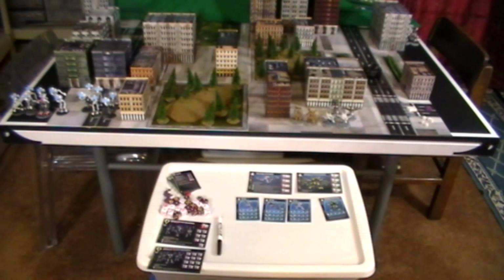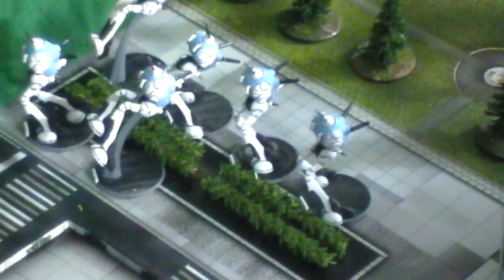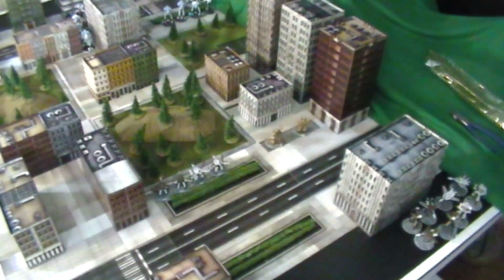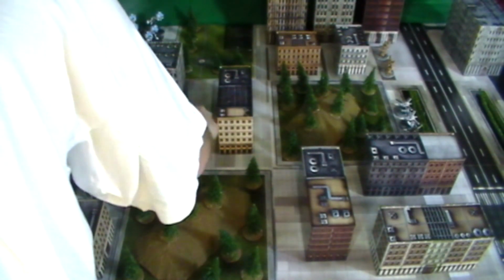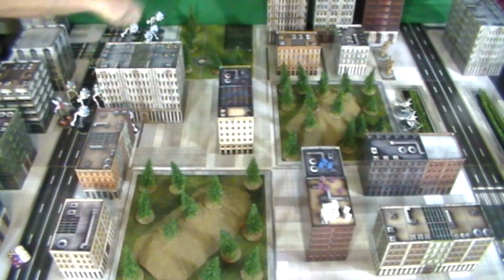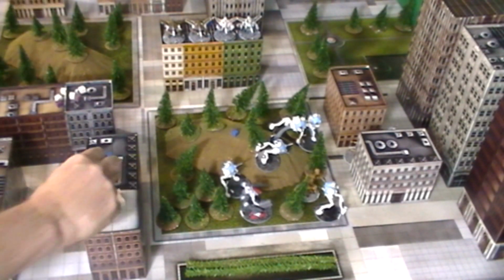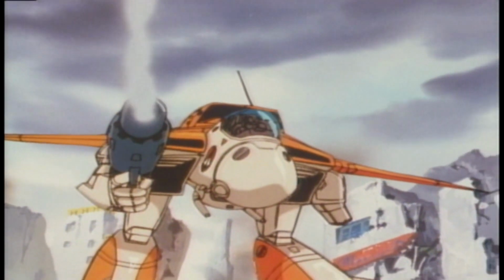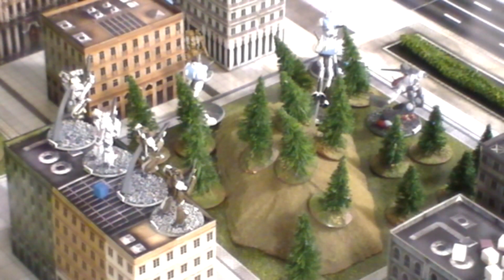Wargaming in Miniature Robotech Attack on Macross City